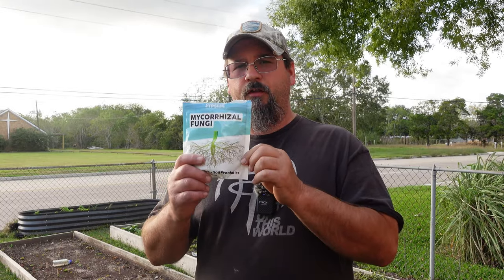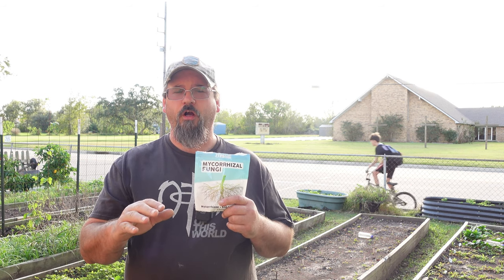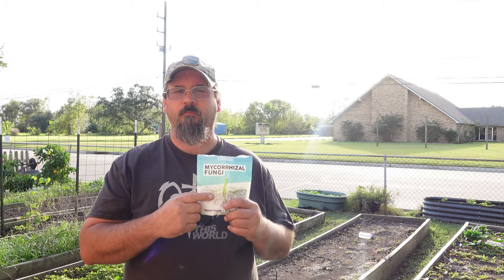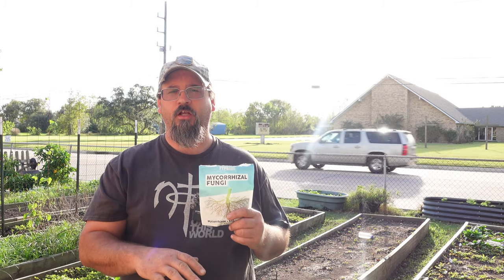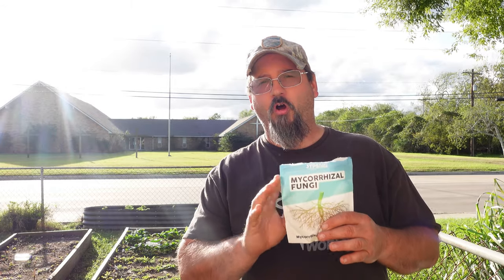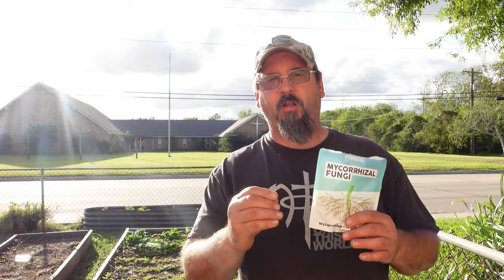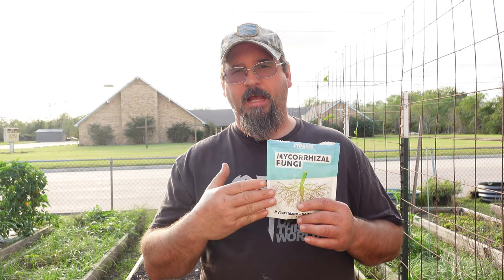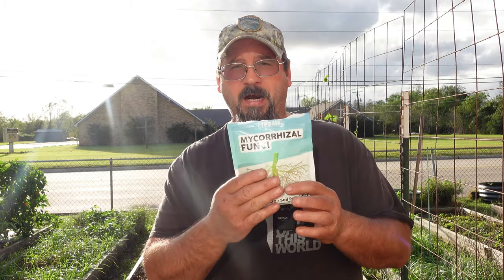Discover the SECRET to Bigger Better Plants!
Using this one amendment you will grow stronger, better, drought tolerant plants. That will thrive even better with the same amount of fertilizer, water, and sunlight!